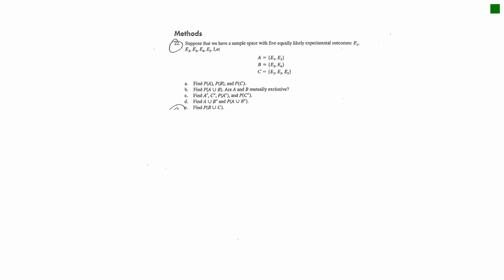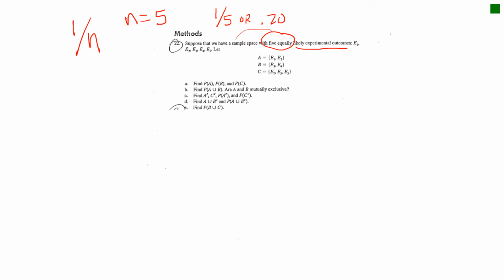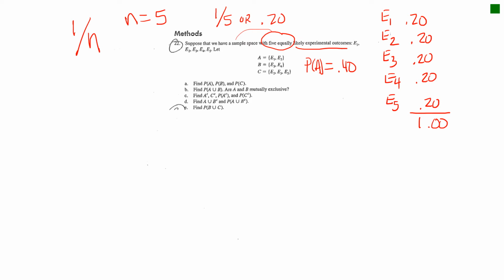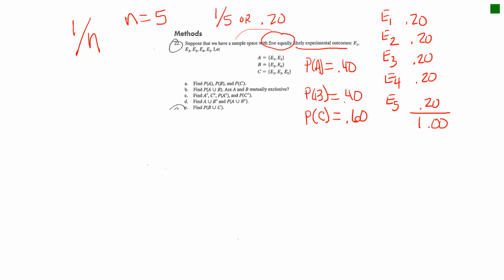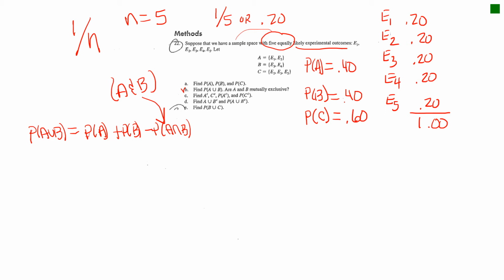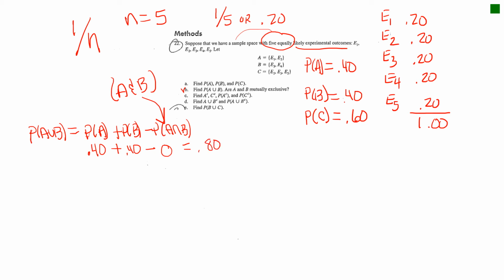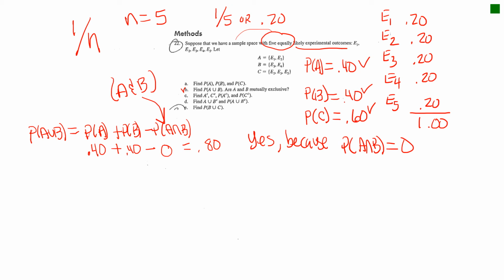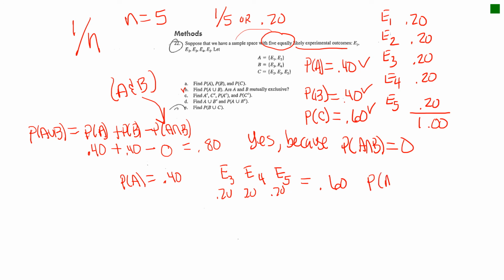BUS201 Chapter 5 Basic Probability #1 11